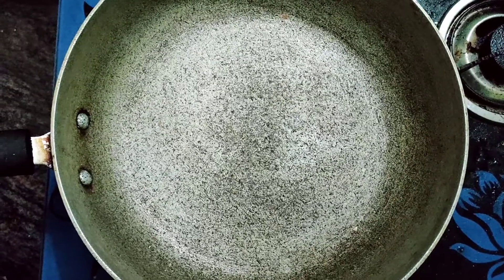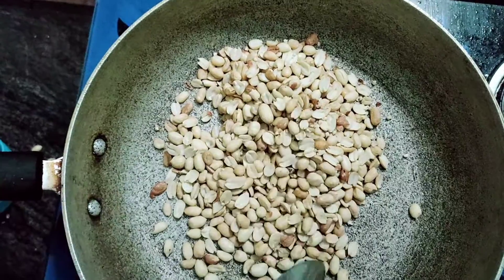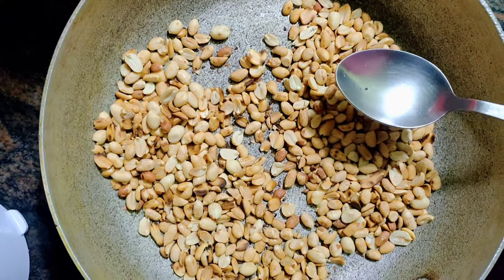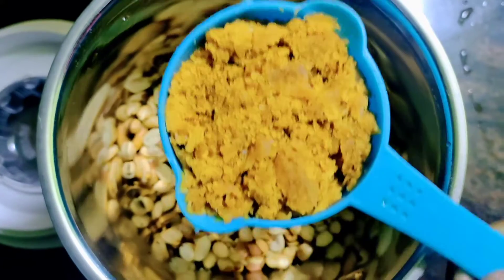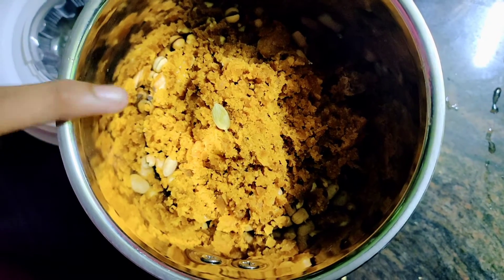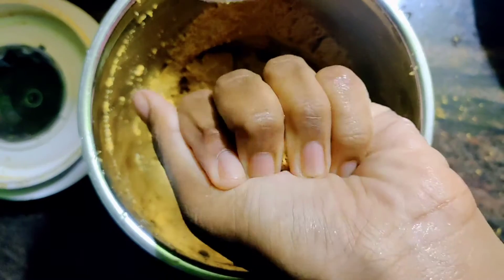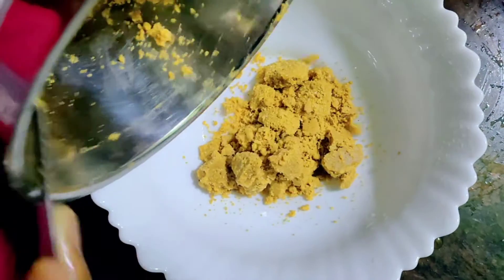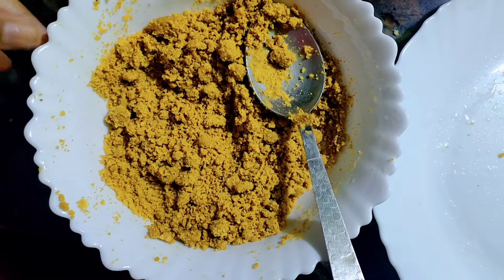3 ചേരുവകൾ കൊണ്ട് ലഡ്ഡു തയ്യാർ ആക്കാം😀| Navaratri special| Peanut laddu recipe in Malayalam|Varetwins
We only need three ingredients.
The ingredients are:
*1cup peanuts
*1/2cup jaggery
*1 tsp cardamom powder/1 cardamom